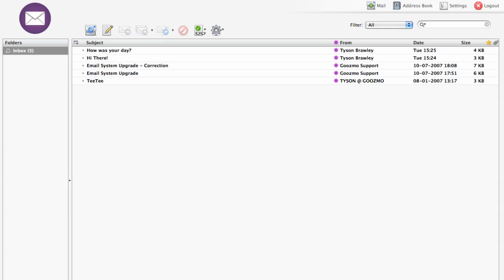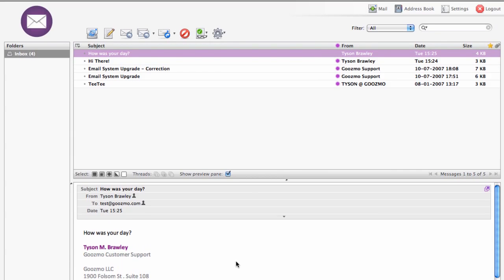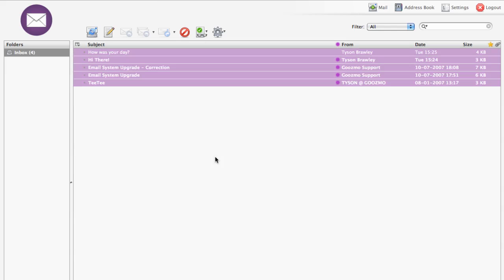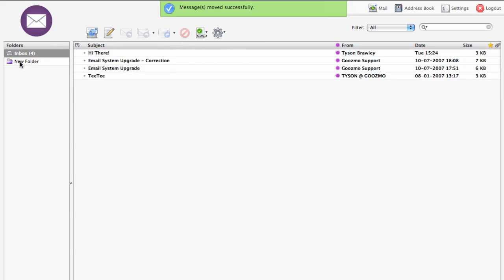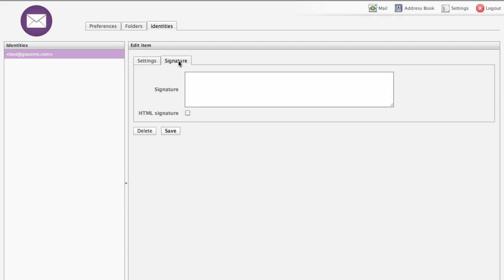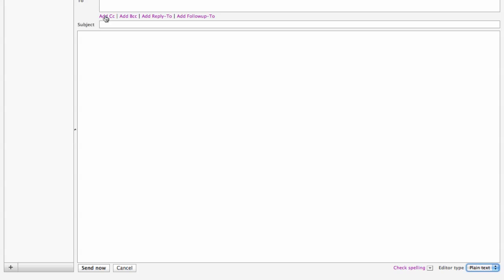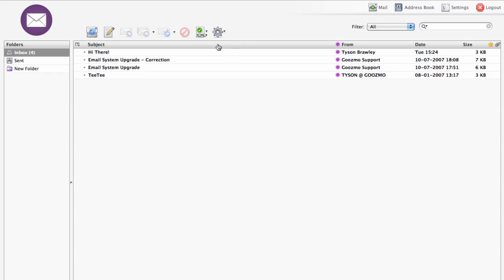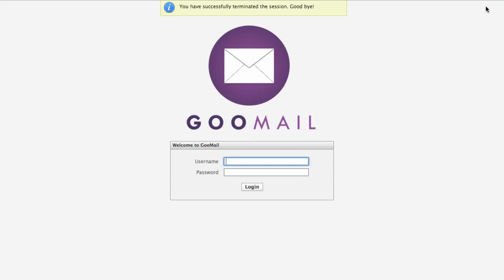Goozmo: GooMail Overview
An overview the GooMail Web Based email system.